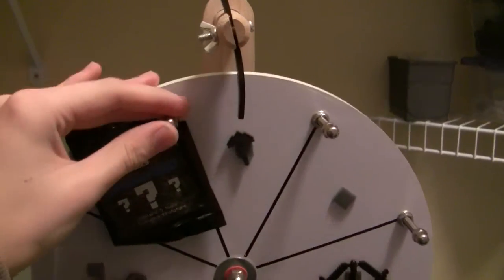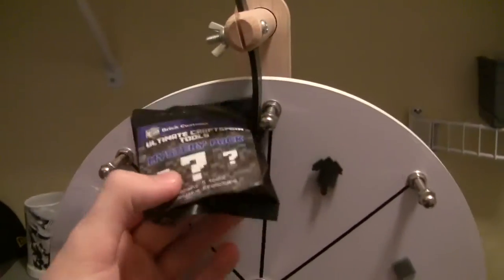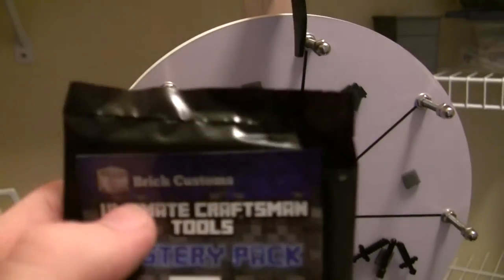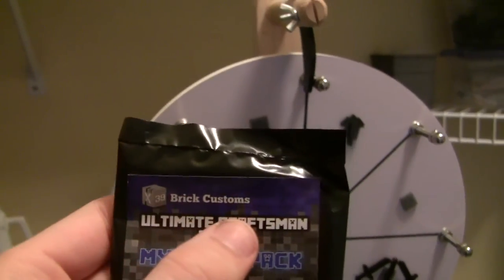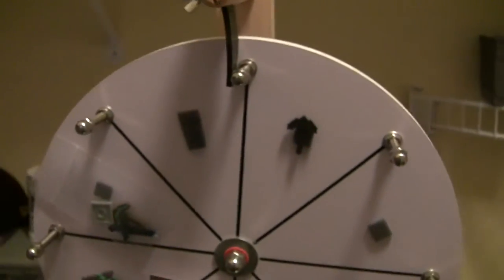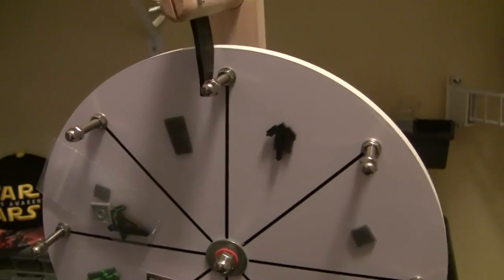Spin the Wheel #70 - Igor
Thanks!

98024

search_query=x39&x=0&y=0

~Payton